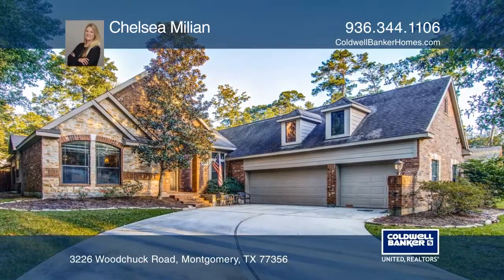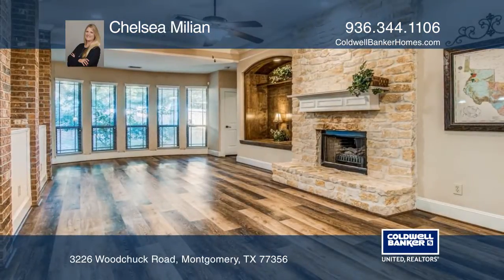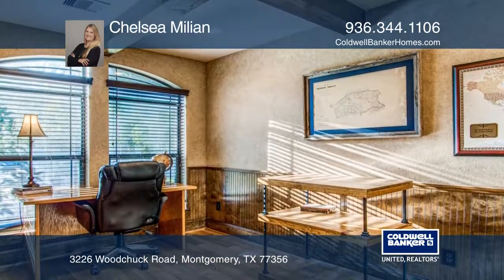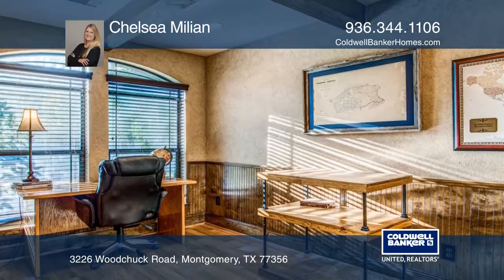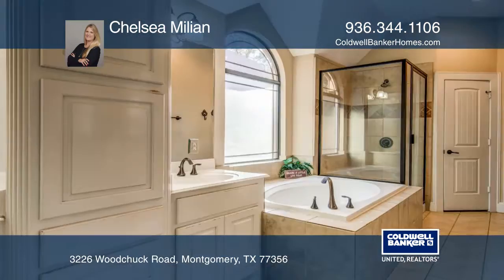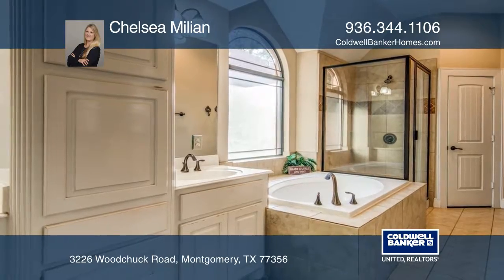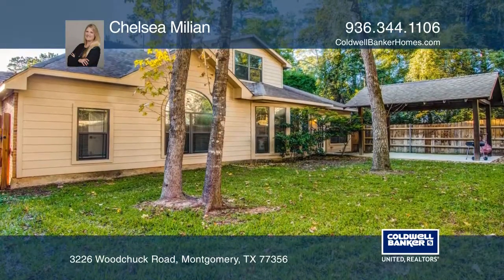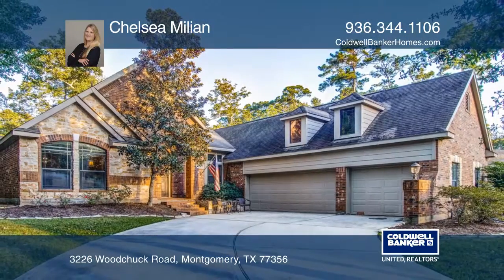3226 Woodchuck Road Montgomery, TX | ColdwellBankerHomes.com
3226 Woodchuck Road, Montgomery, TX

Beautiful four bedroom, two and one-half bath custom home in Walden, with a true three-car garage. Upon entering the home, you will find the private study directly off the entry, which features wood beams and paneling. The living area features a wall of windows, large built in entertainment center,